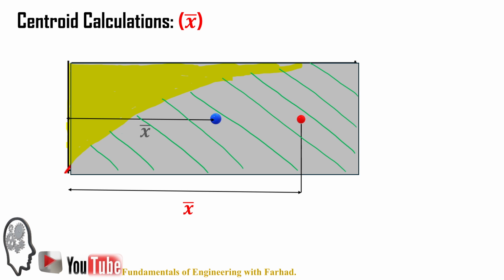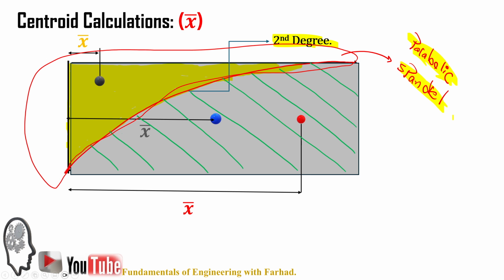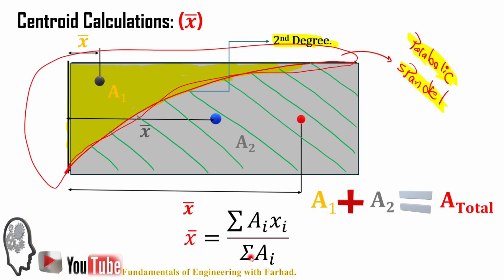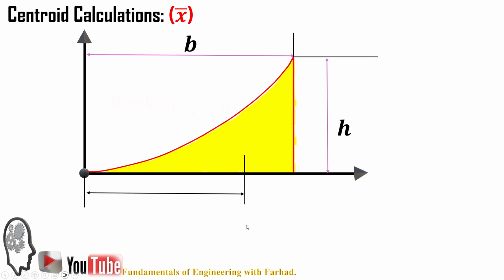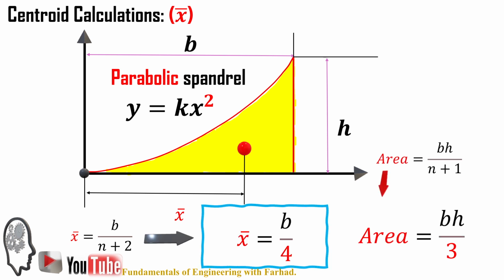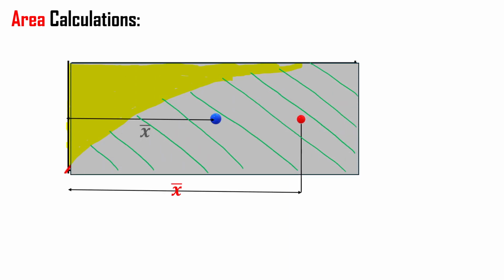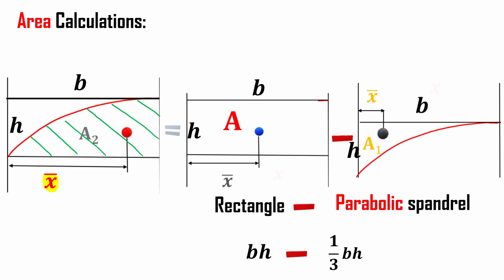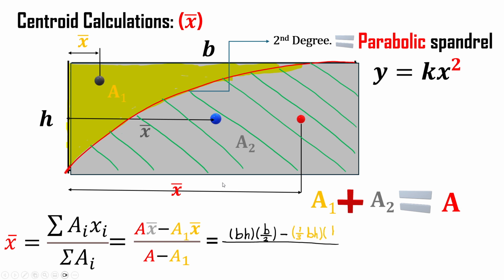327_Centroid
Ch_12
Deflections of beams & Shafts.